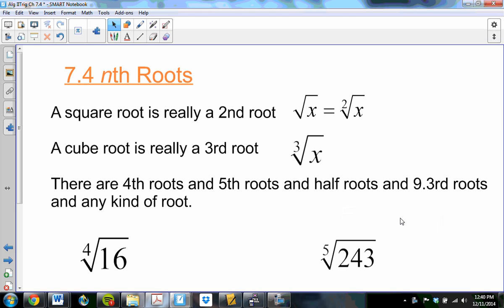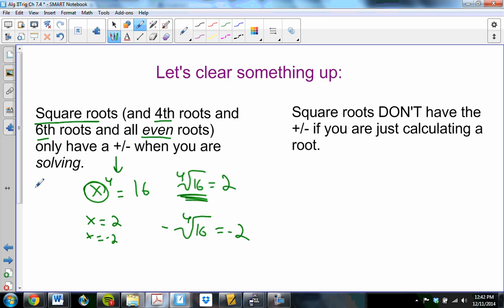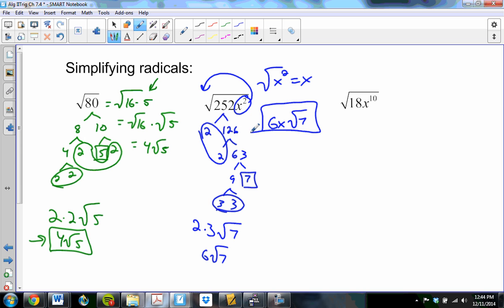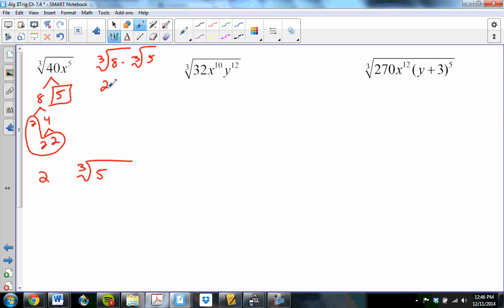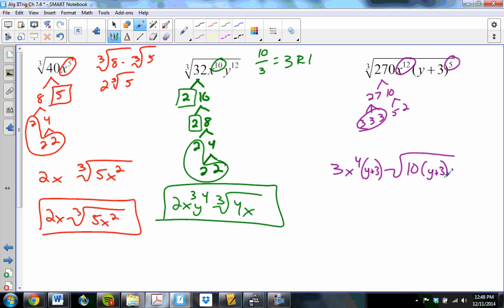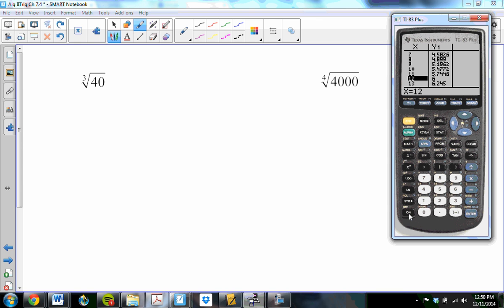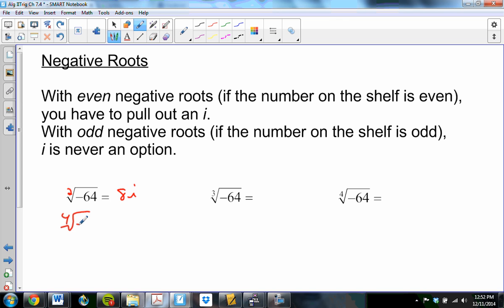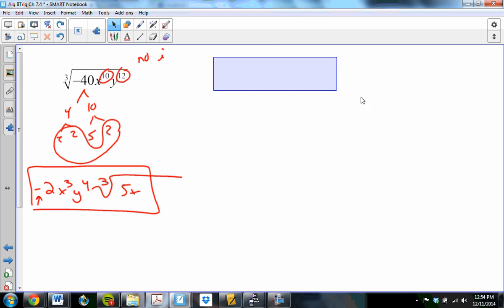Alg IITrig Ch7.4 nth roots